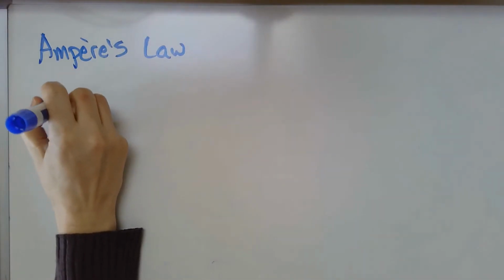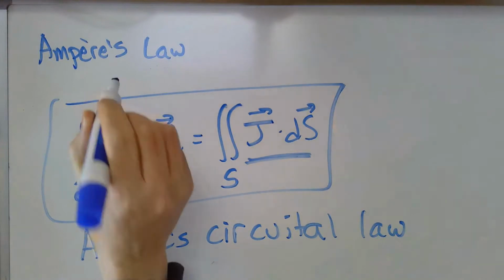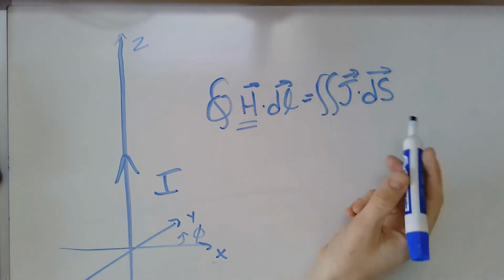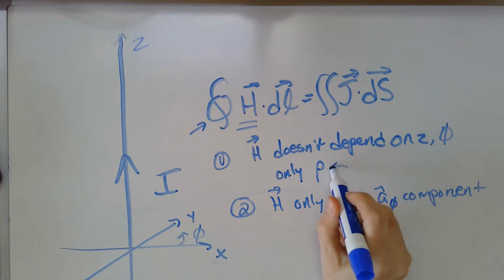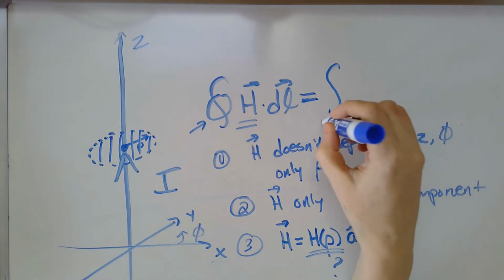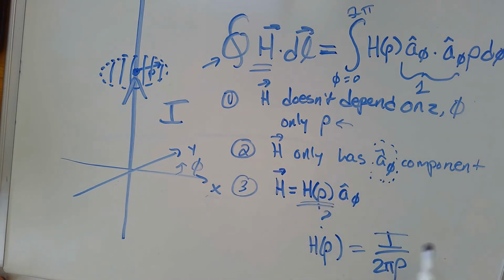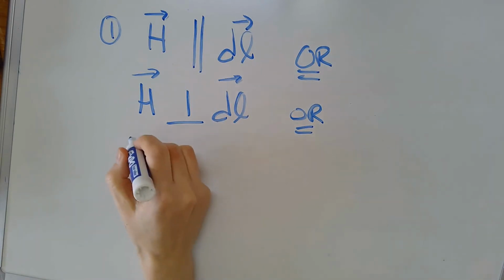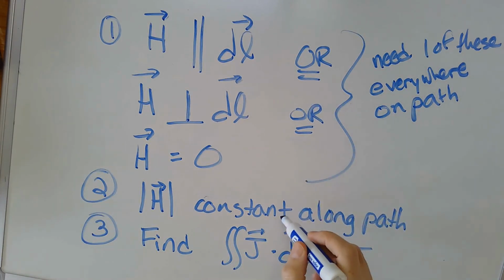Ampere's circuital law 1 (week 7)